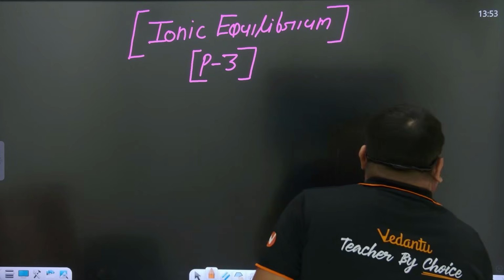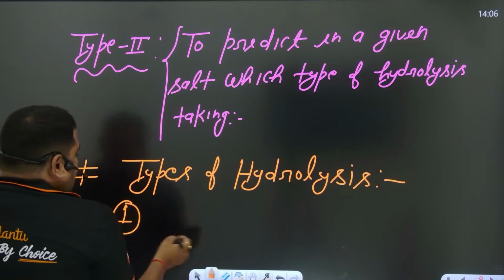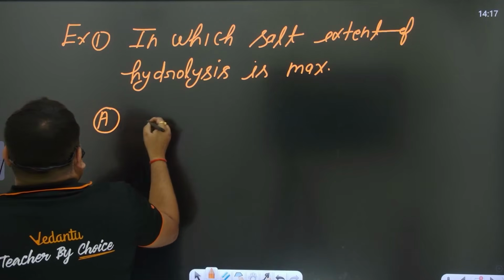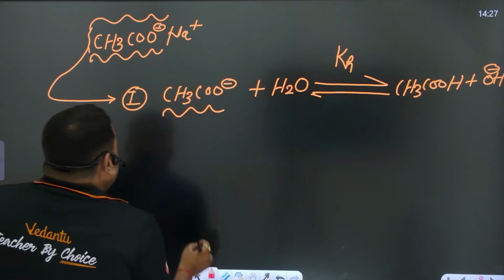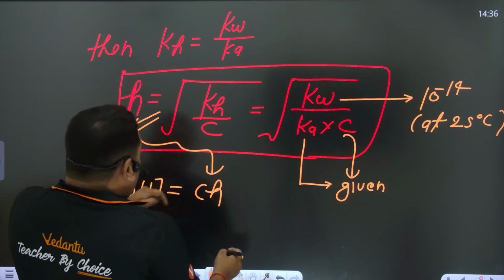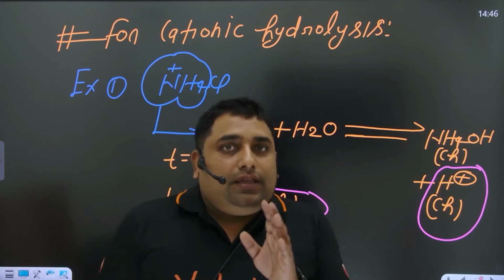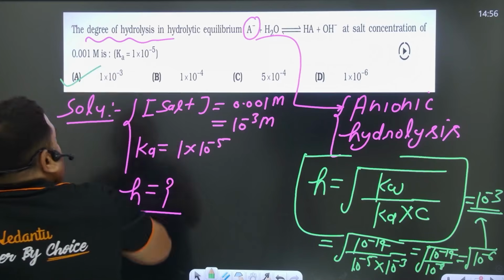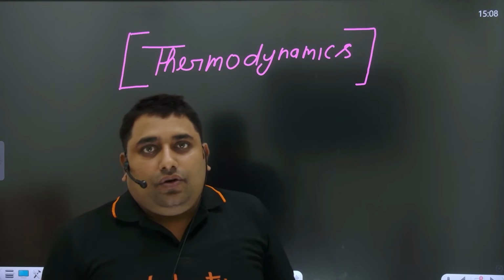Ionic Equilibrium | Class 11 Chemistry | NEET 2026–27 | Complete Lecture by Vivek Sir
Crack NEET 2026 & 2027 Chemistry with this complete Ionic Equilibrium lecture by Vivek Sir!
This session covers Class 11 Physical Chemistry concepts in a clear, exam-oriented way, with NCERT focus + NEET PYQs.

📘 What You’ll Learn in This Class:
✅ Introduction to Ionic Equilibrium
✅ Weak & Strong Electrolytes
✅ Common Ion Effect
✅ pH, pOH, Ka, Kb, Kw concepts
✅ Buffer Solutions
✅ NEET PYQs + Expected Questions
✅ Problem-solving shortcuts & tricks

NEET 2027 beginners

Students revising Physical Chemistry fundamentals

📢 Watch till the end for exam-focused problem solving & smart revision techniques by Vivek Sir.

📢 NEET Eklavya 2026 – The Rank-Maker Batch
🚀 Join Eklavya Batch for NEET 2026!
📦 NEET 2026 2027 STUDY MATERIAL

✅ Secure your seat & grab your study material now! Stay ahead in your NEET 2026/2027 preparation. 🚀